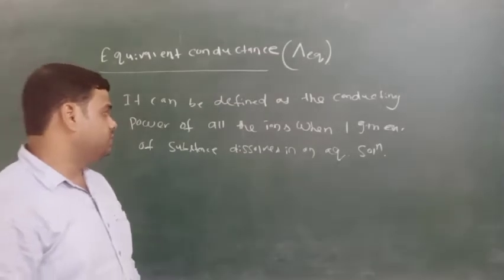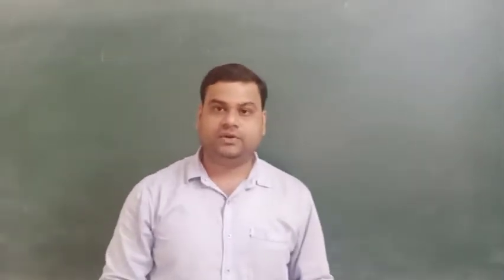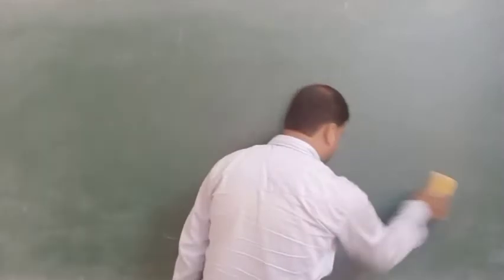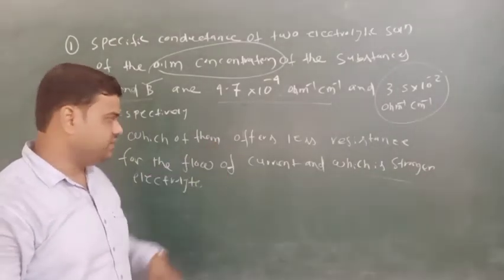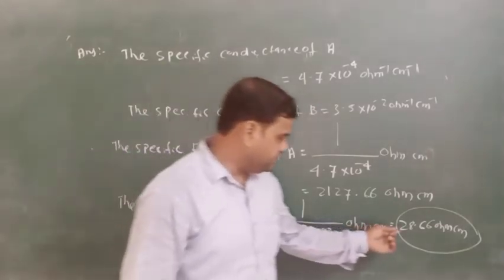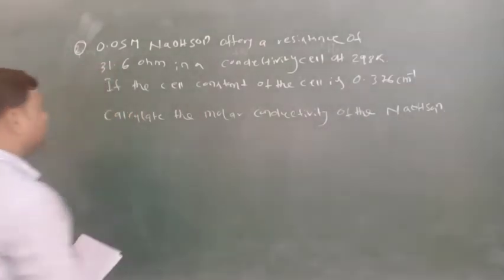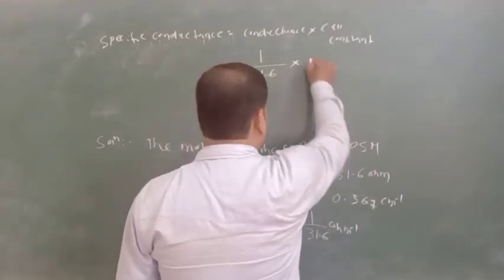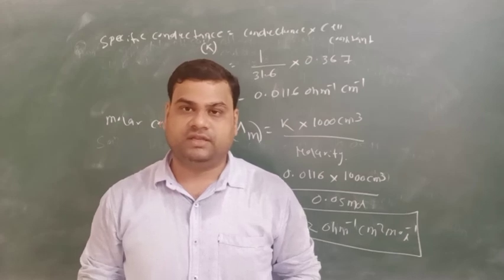Electrochemistry(Class-8) by S.K.Polai